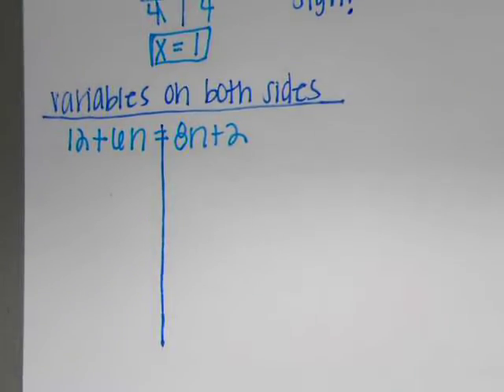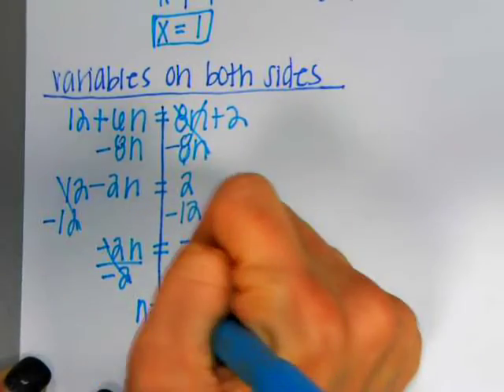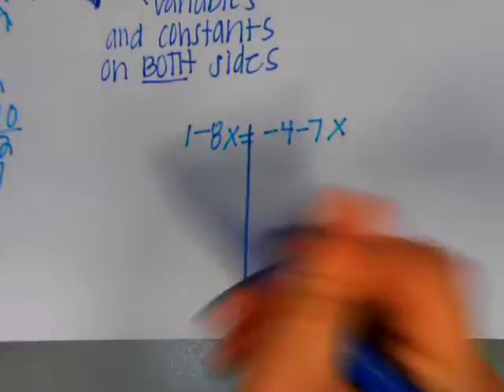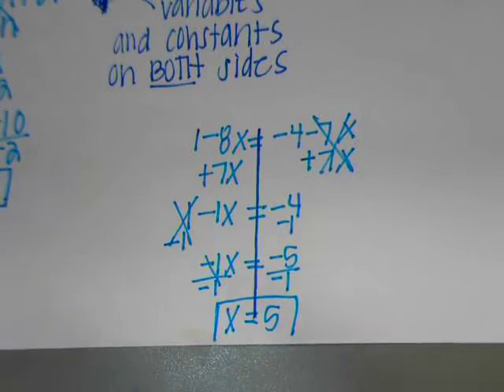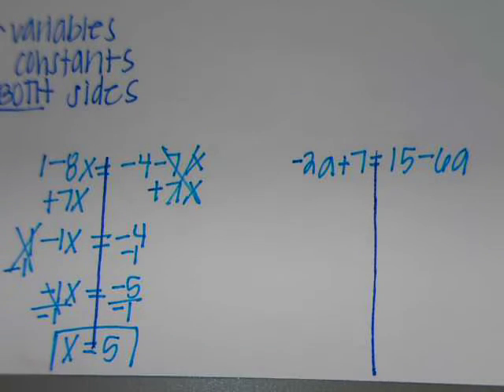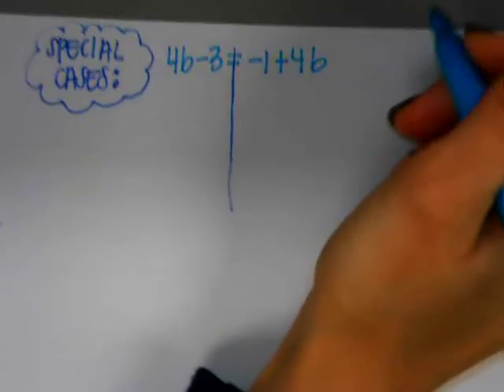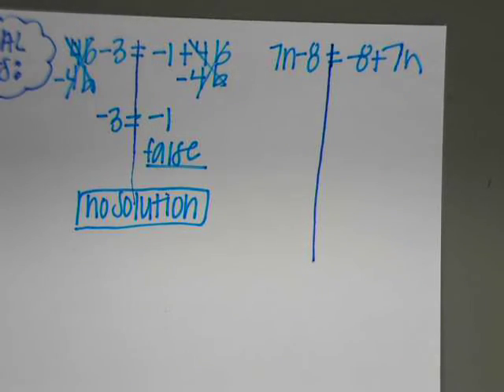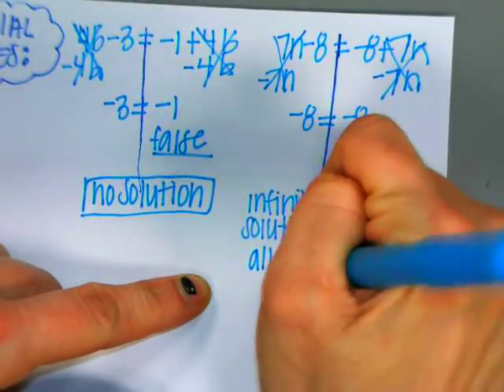1.6 Lesson Video